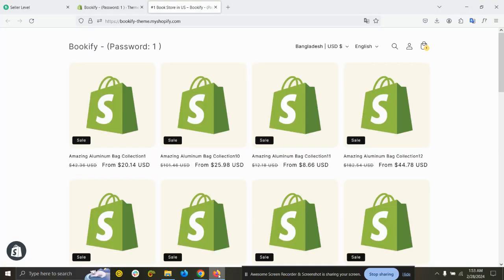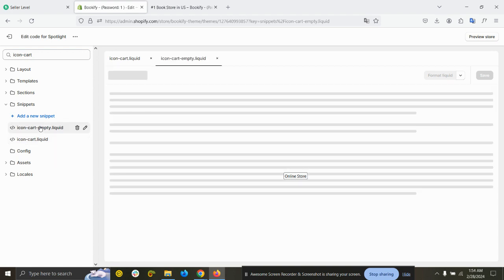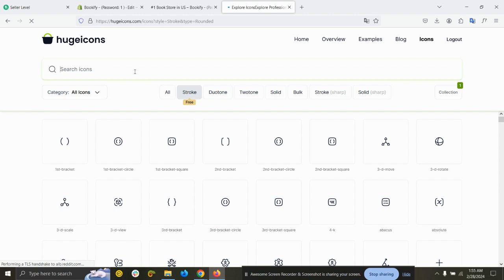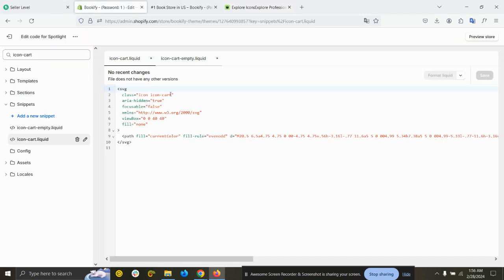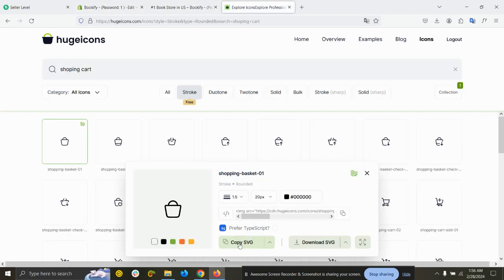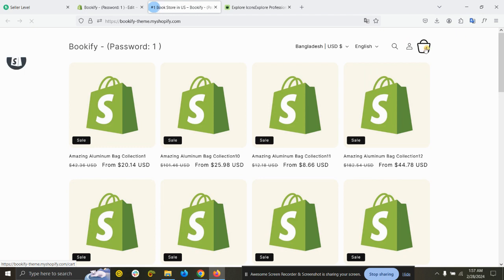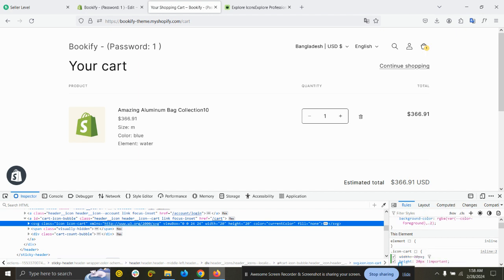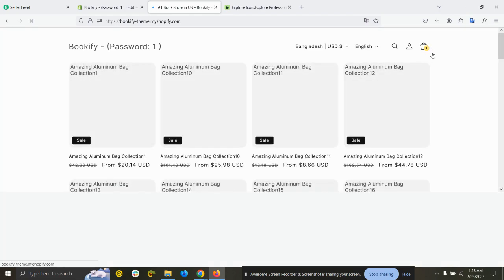How to Change Shopify Spotlight Theme Cart icon - Spotlight Theme Tutorials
Hi There,
Welcome to Devluxx.com . In this video I will show you how you can easily change the Shopify Spotlight theme cart icon. It's really essential to make your store different than the mass. I hope this video would be helpful for you.

Ready for a Quick Solution 📌?

Chapters
00:00 Introduction
00:24 Open The Theme's Code Editor
00:50 Search and Download The Icon
02:05 Add the icon to the theme